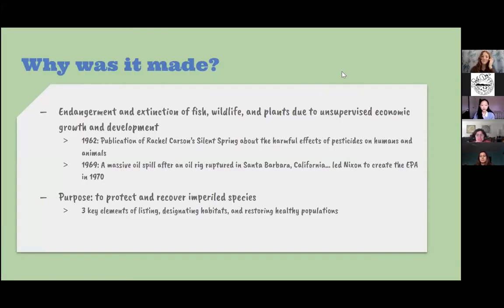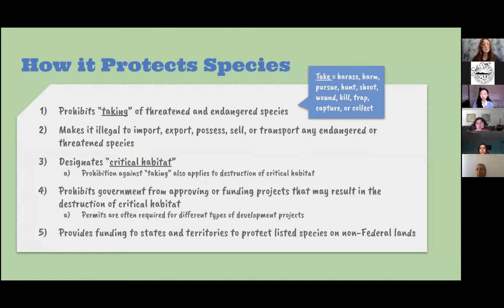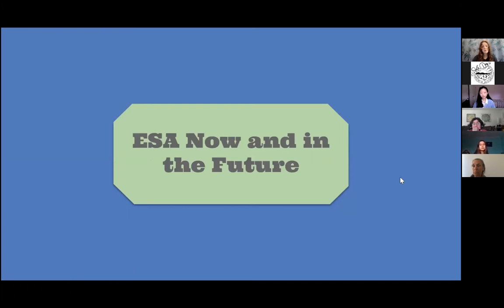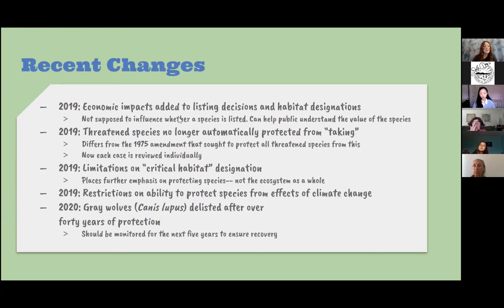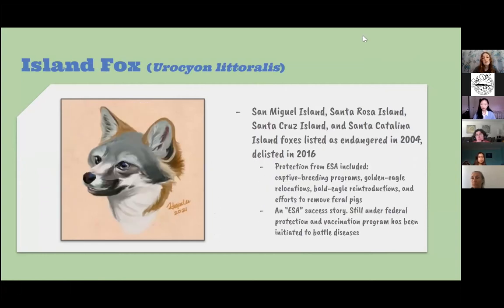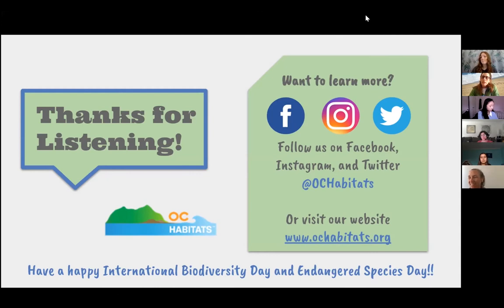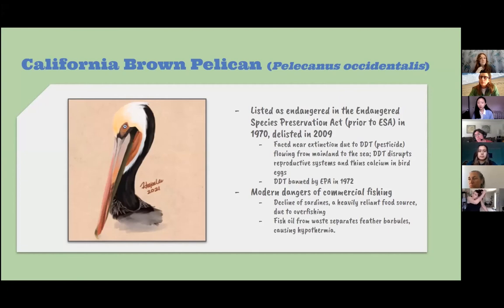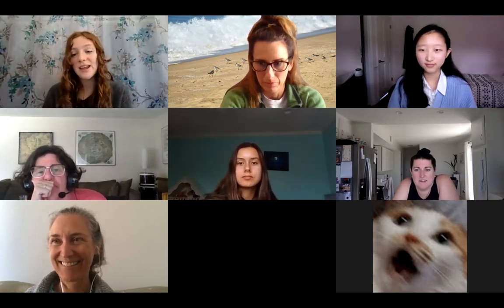OCH - Endangered Species Act by Gina (Coffee & Conservation) - May 2021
Join OCH as we get an overview of the US Endangered Species Act. We will cover some history and some of the successes and failures of the act.